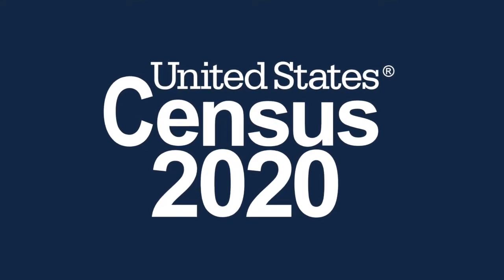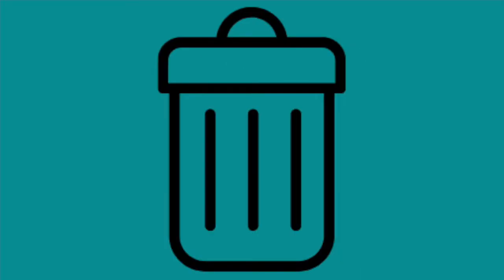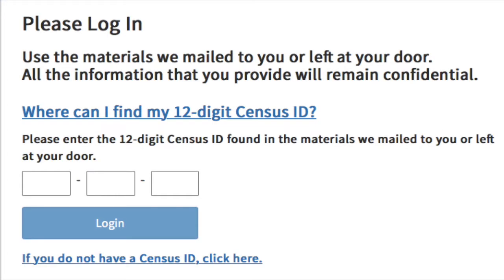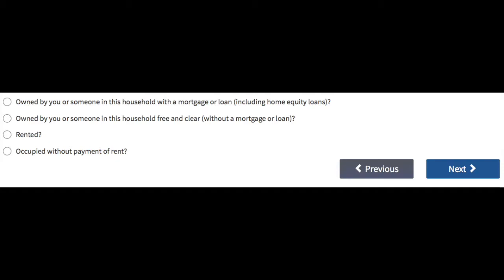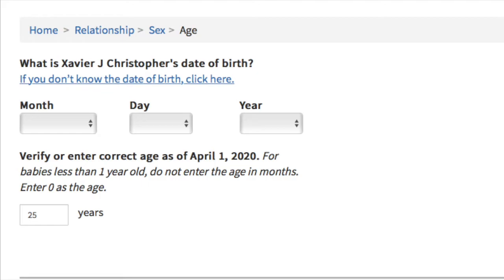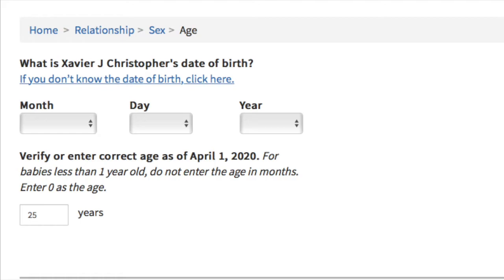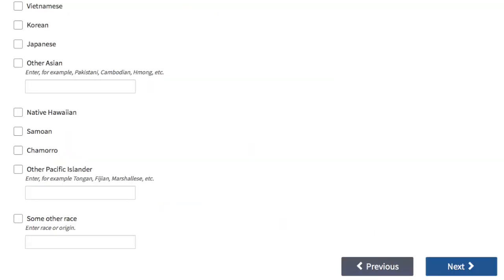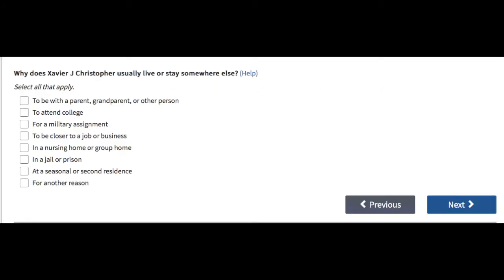How To Fill Out The Census